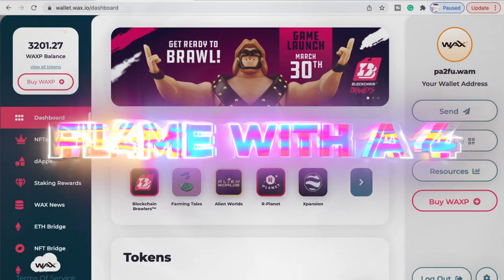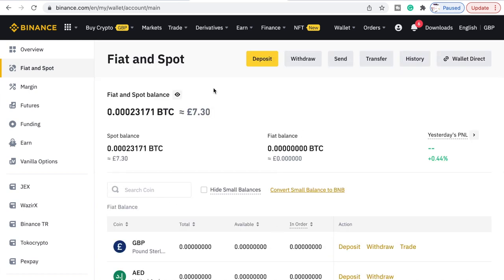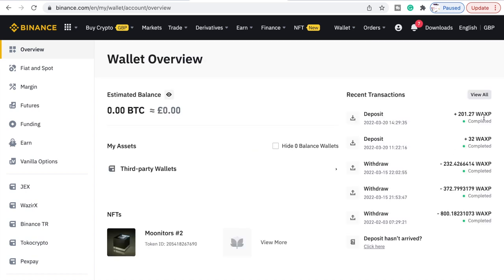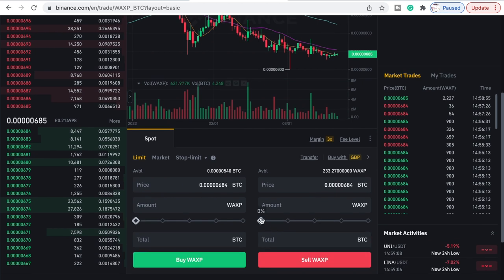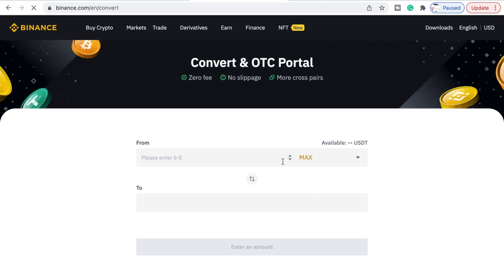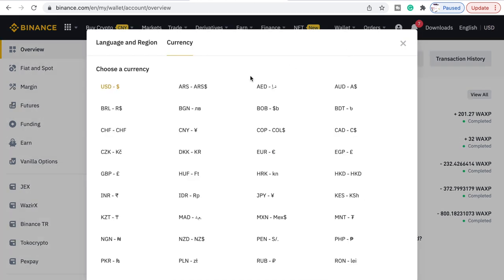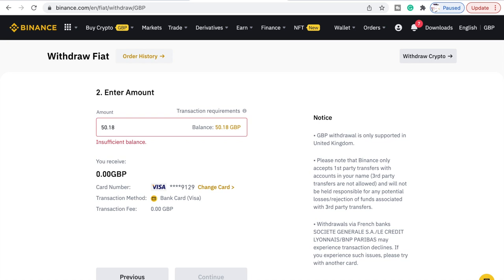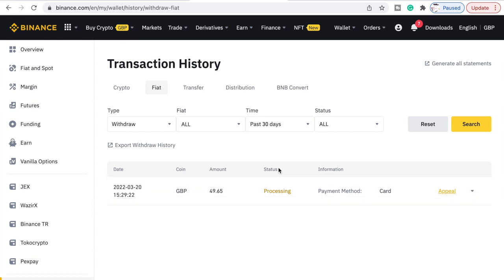How To Withdraw Your Wax Back Into Your Bank Using Binance - Complete Guide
In this video I will show you how to transfer your wax balance back into your Binance and convert it all into your currency, we will also deposit it back into your bank in this complete how-to guide.

Wait…so what about WAX?
Funko Digital Pop! will still run on the WAX blockchain and you will still be able to access and track all Digital Pop! previously purchased on WAX by logging into your WAX wallet account.

How do I purchase a Funko Digital Pop! On Droppp?
Funko Digital Pop! can be purchased through –

• Setting up a Droppp account here: (digital.funko.com)

• All purchases can be made through your Droppp account using a credit card

Funko Digital Pop! purchases can be tracked and managed through your Droppp account and the TokenHead app. Download the TokenHead app on iOS App Store or Google Play to view your Funko Digital Pop! collection!
21,000 STANDARD / 7,000 PREMIUM PACKS MINTED

LAND A REDEEMABLE DIGITAL POP!™
Collect any Digital Pop!™ of the Legendary or Grail rarities and become eligible to redeem for a rare, exclusive physical collectable that matches the Digital Pop!™.